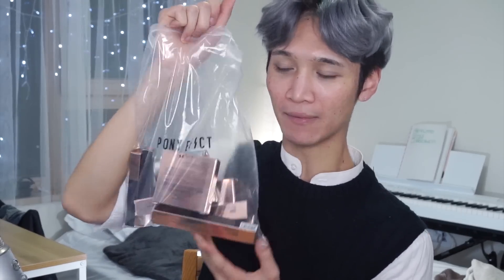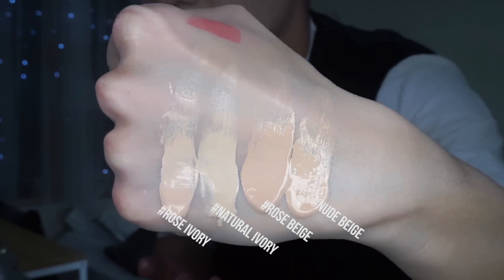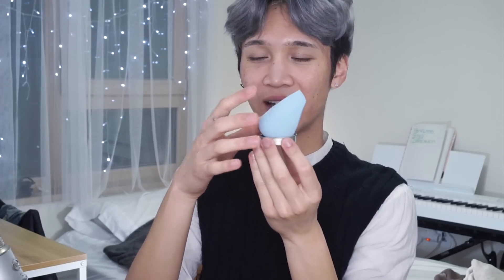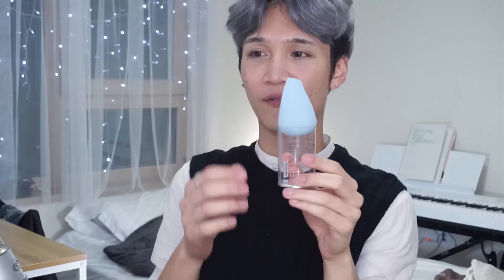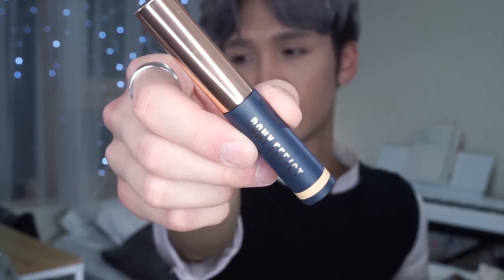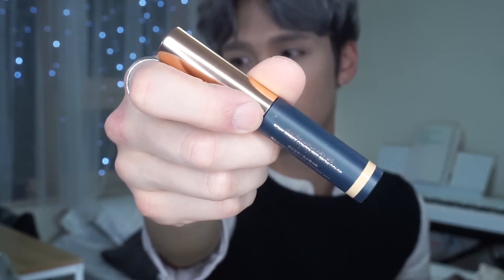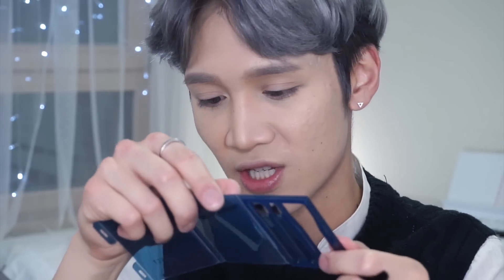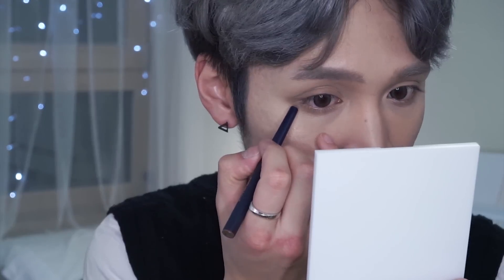NEW! Pony Effect S/S 2016 Makeup - Edward Avila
Products Used/Mentioned:
Seamless Foundation - Nude Beige
Pebble Blender
Skin Fit Powder Pact - Nude Beige
That Girl Luminous Contour Palette
Sharping Brow Definer Pencil - Ash Brown
Contoured Brow Color - Customizing
NYX Hot Singles Shadow - Over the Taupe
Stayput Eyeshadow Stick - Cup of Joe, Deep Focus, Overthinking, Rose Dress Instagram